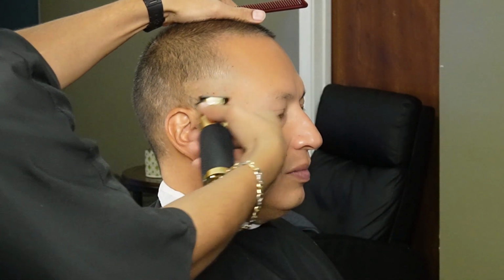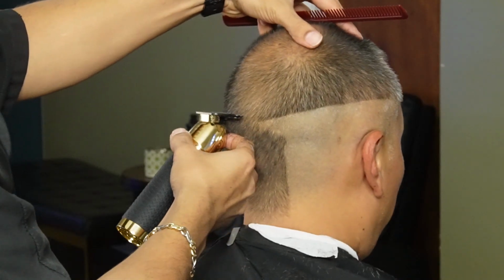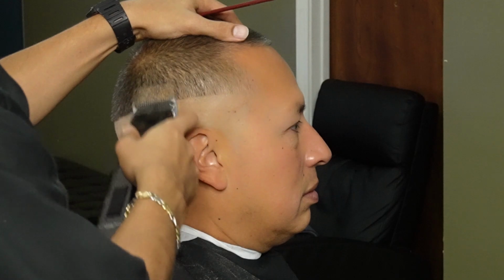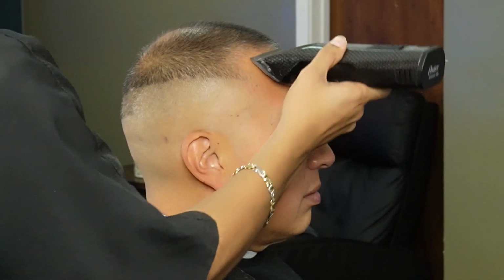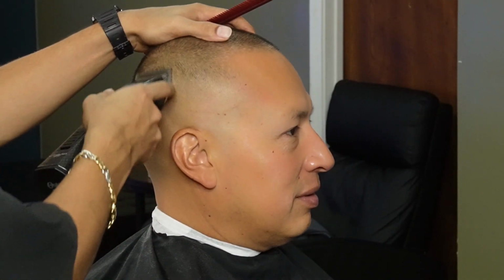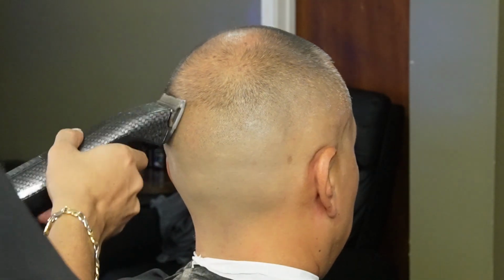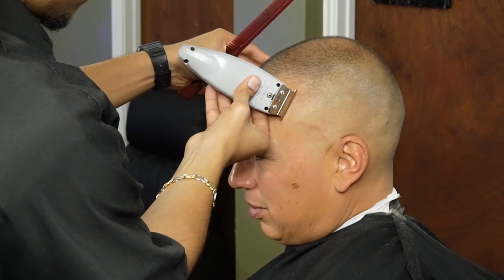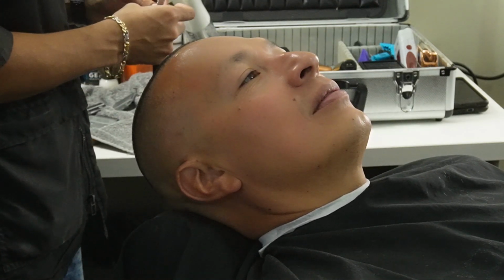HOW TO DO A HIGH BALD FADE💈🔥